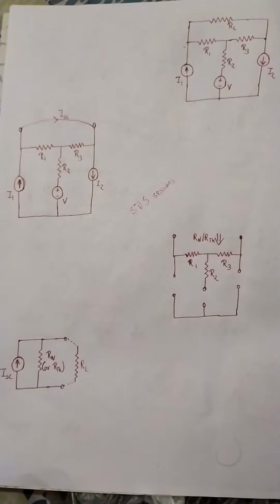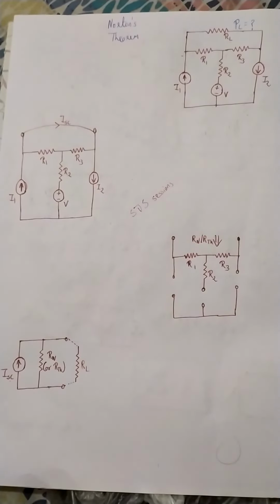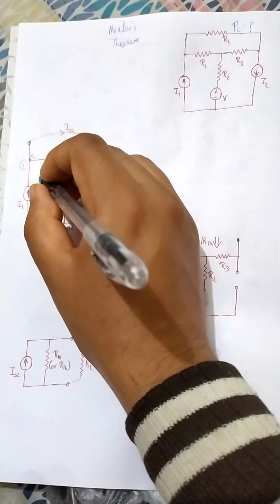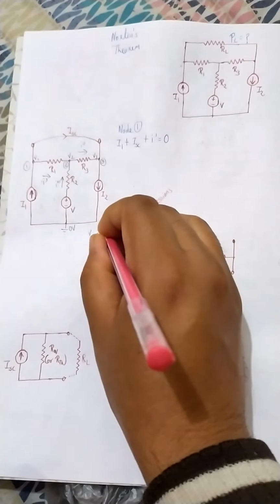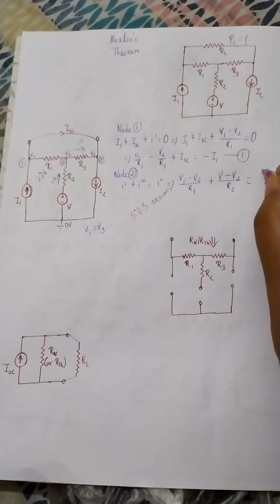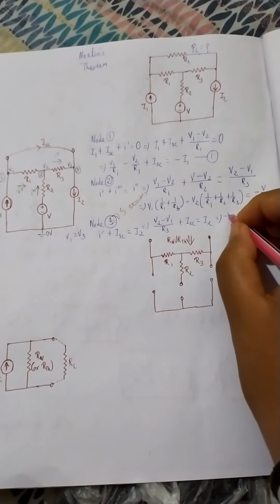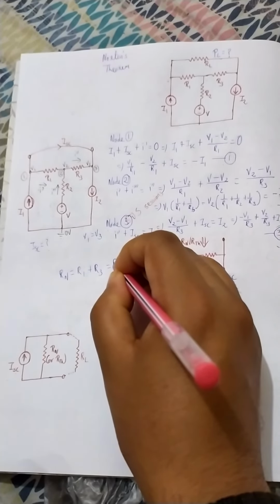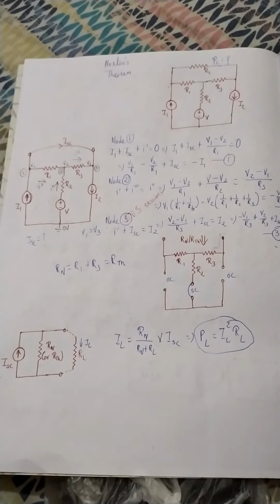Nortons theorem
This video describe how the Nortons equivalent circuit of a given circuit can obtained and the necessary parameters are determined.